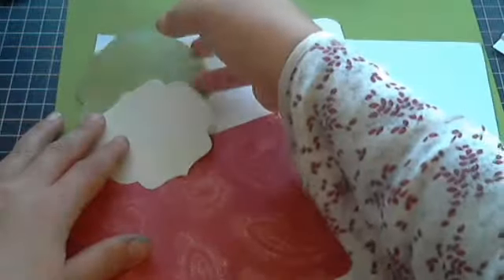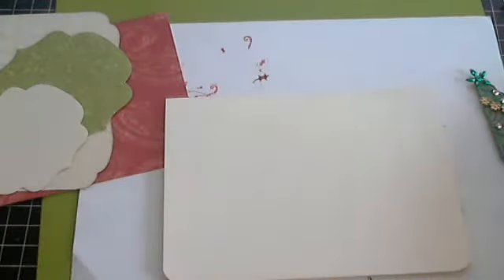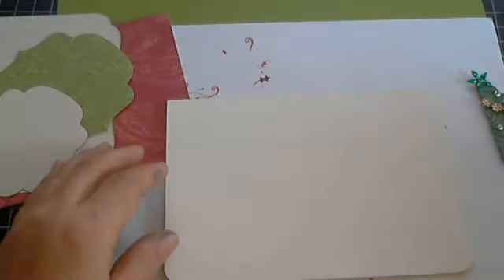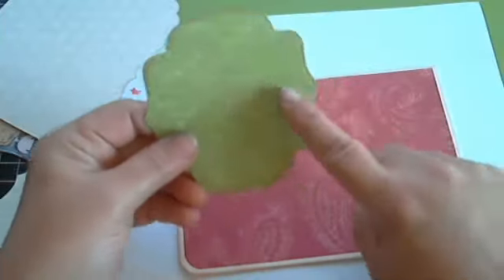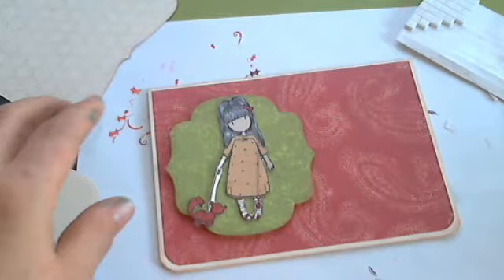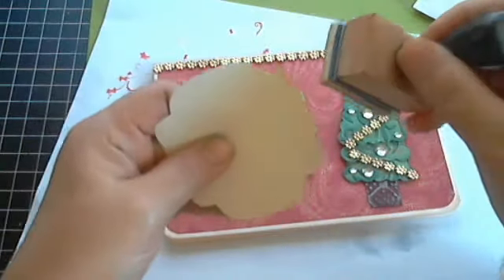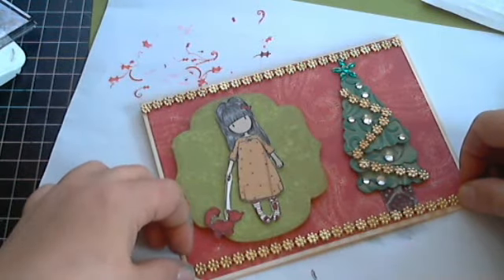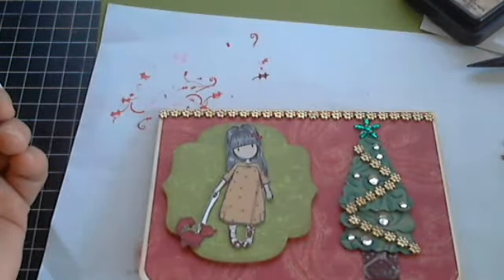SCRAPBOOK PROJECT SHARE - CARD CONSTRUCTION USING TREE FROM TUTORIAL